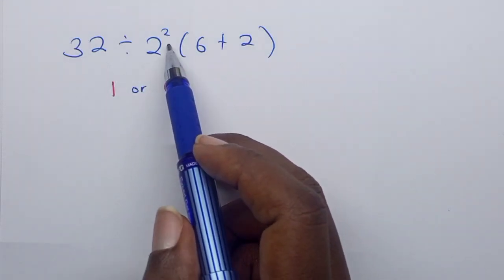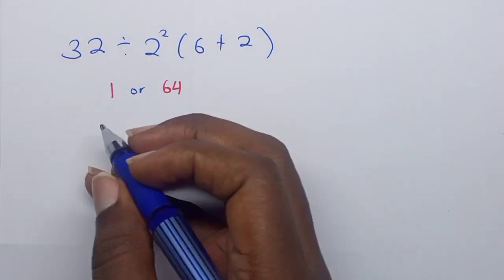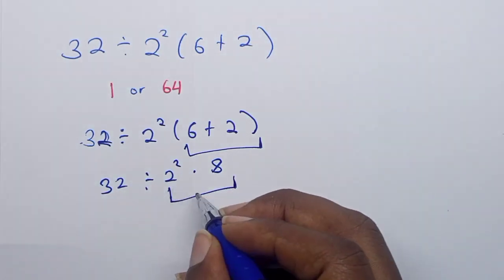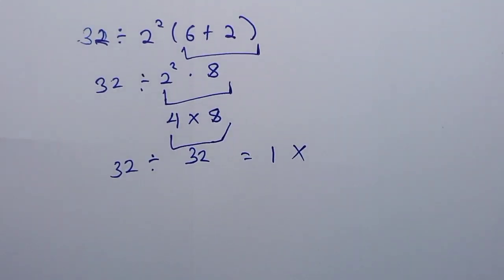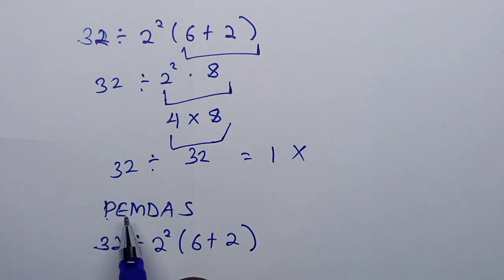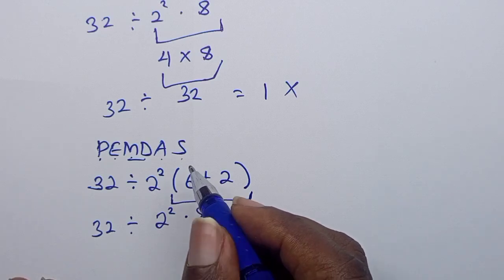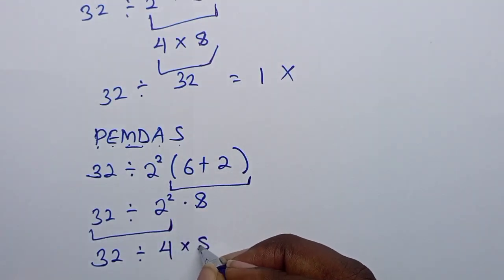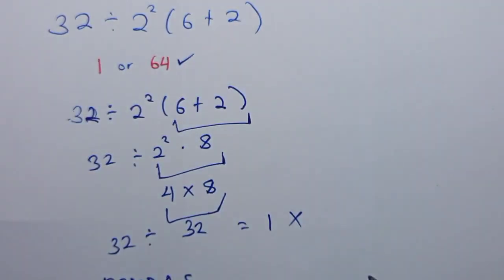Can You Actually Solve This Math Problem